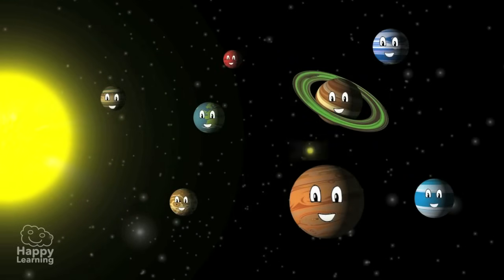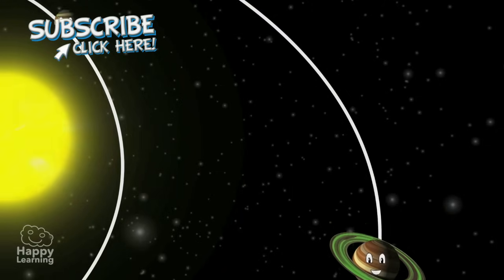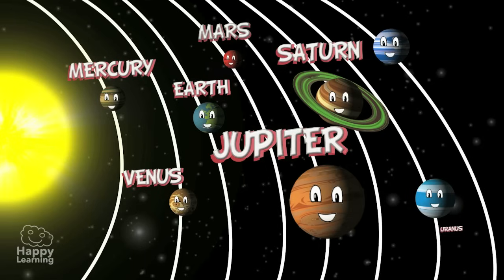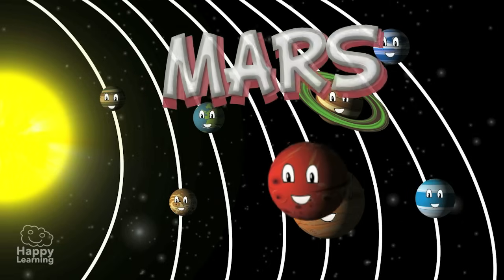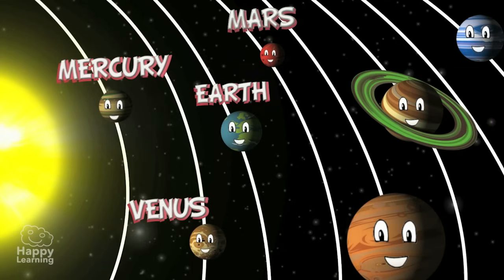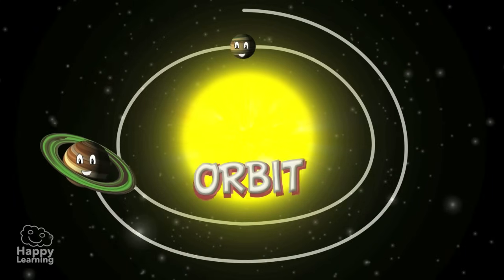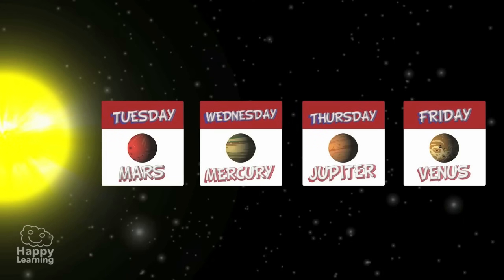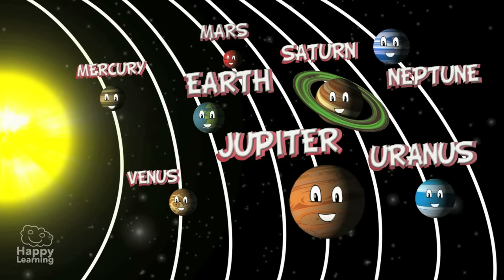The Solar System Planets | Educational Video for Kids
Educational Videos and songs for Kids. The solar system planets, mercury, venus, earth, mars, jupiter...

Today we’re going to learn about the Solar System. As you know, the Sun is a star, one of the many stars that form the Milky Way. But for us, it is the most important star shining in the sky.
Planets move around the Sun, and so do comets and asteroids. Well, the Sun and everything that revolves around it is what we call the Solar System.
The most interesting things that we should know about in the solar system are the Planets. Let’s look at them, starting with the ones closest to the sun, and then getting further away!
The closest planet to the Sun is Mercury... then there is Venus... then comes the Earth. Yes, our planet where we live... Then there is Mars... Jupiter, the largest planet... Saturn... Uranus... and then the furthest away is Neptune.

"Educational Videos and songs for Kids"

As you can see, Mercury, Venus, Earth and Mars are closer to the sun and also smaller than Jupiter, Saturn, Uranus and Neptune.
One important thing you should know is that the journey that all planets make around the sun is called an orbit.
Now, a question: do you know where the days of the week... get their names from...? Well, if we think about it for a minute... the Moon, which is not actually a planet itself, but Earth’s natural satellite... gives it name to Monday... Tuesday, Wednesday, Thursday and Friday come from ancient British gods that were related to the planets Mars, Mercury, Jupiter and Venus... Saturday gets its name from Saturn. and of course, the Sun itself gives us the name Sunday. So if you remember that there is also Uranus, Neptune and our own Earth, then you know all the names of the eight planets in the solar system.
Easy, eh?